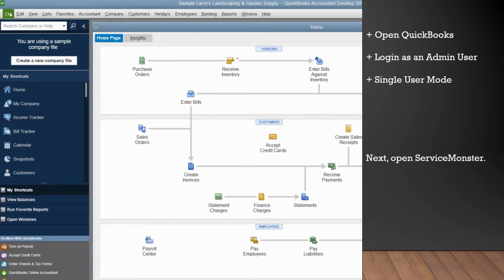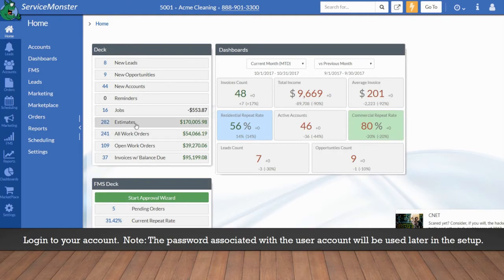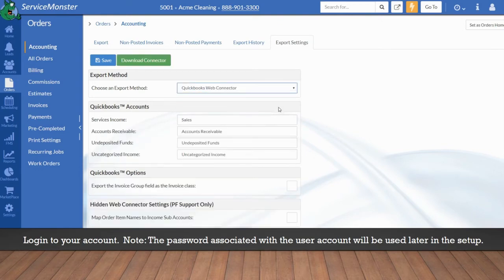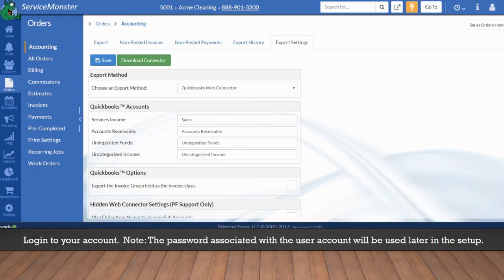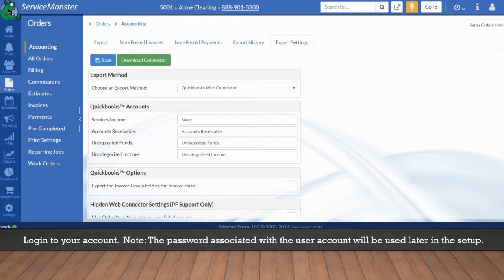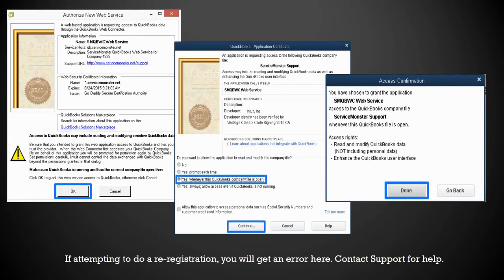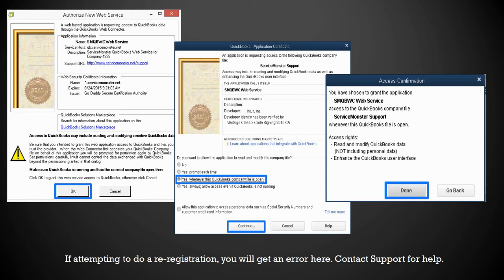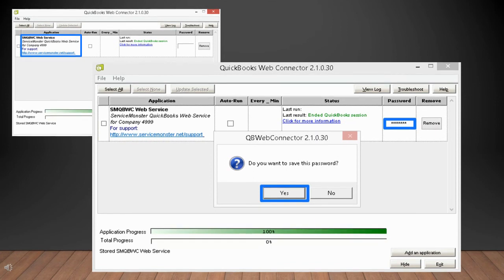QuickBooks Desktop Integration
The QuickBooks Web Connector is used to establish a one-way link from ServiceMonster to QuickBooks.

In this video, you'll learn how to set up QuickBooks Web Connector to sync with QuickBooks and ServiceMonster.